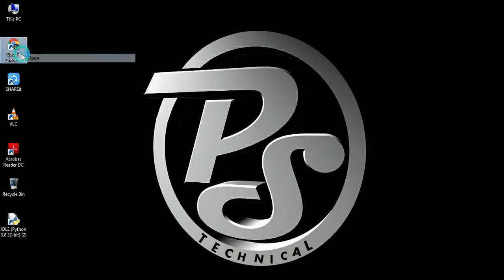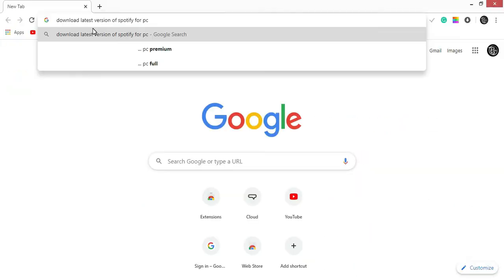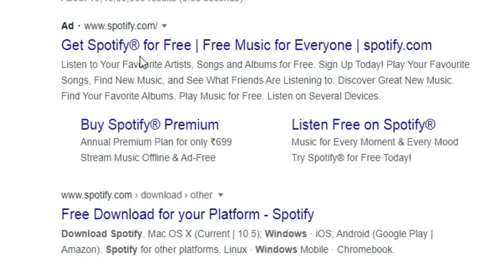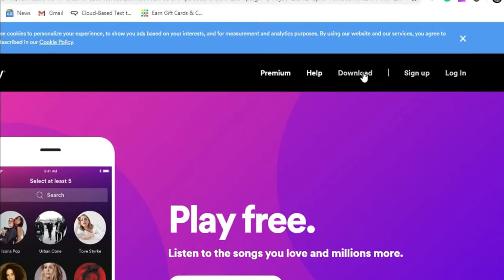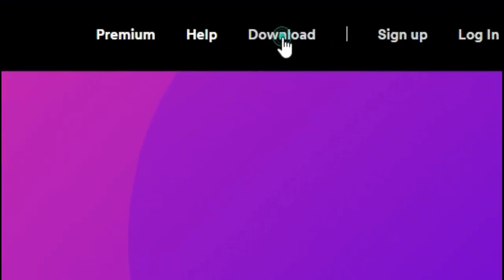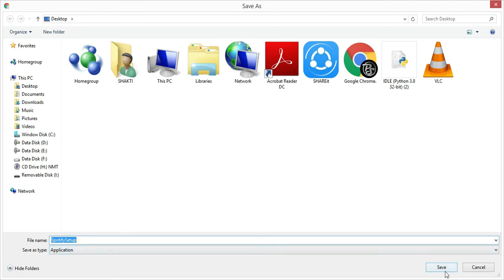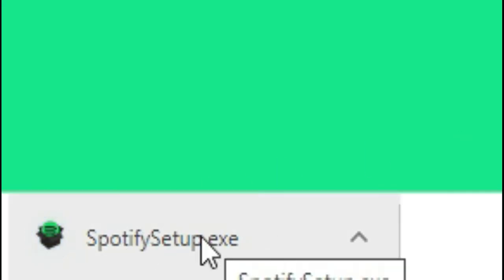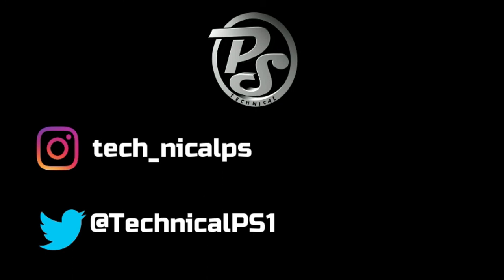How To Download Spotify On Computer/Laptop/Android?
In this Video, I Told You about how to Download Spotify on your Computer/Laptop.
इस विडियो में मै आपको बताऊंगा का की आप अपने कंप्यूटर में कैसे  SPOTIFY डाउनलोड  कर सकते  है.